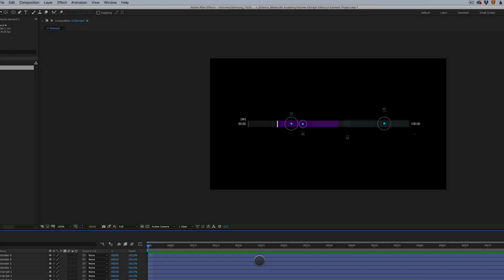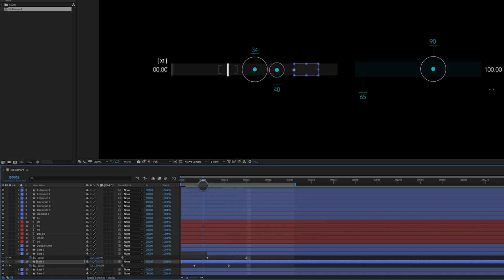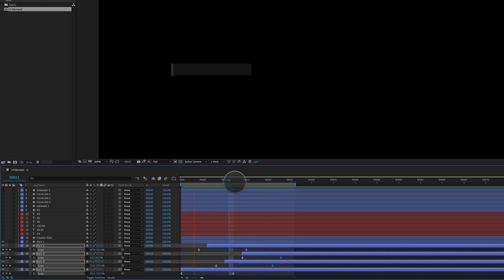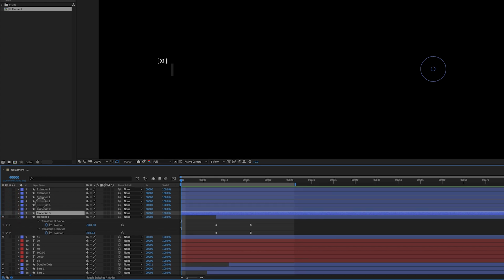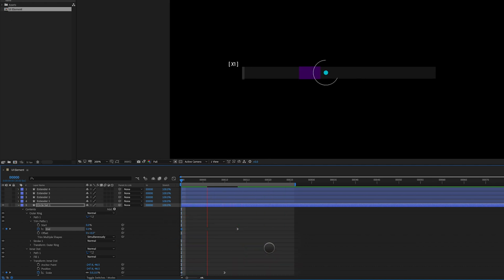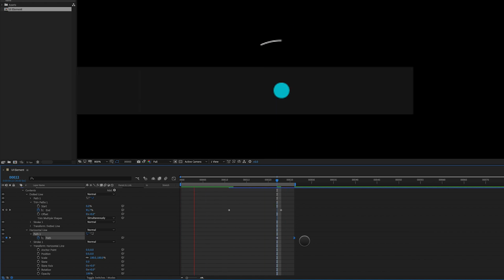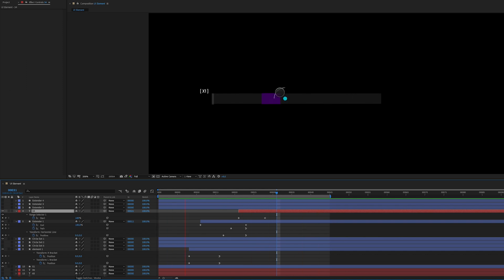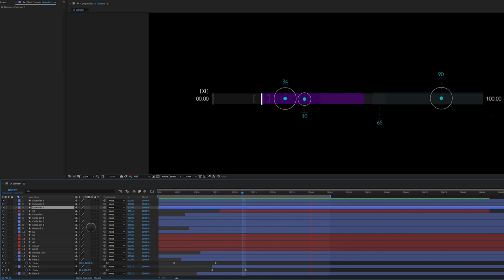Обучение Adobe After Effects. Урок 27 Ui Build (Создание пользовательского интерфейса)